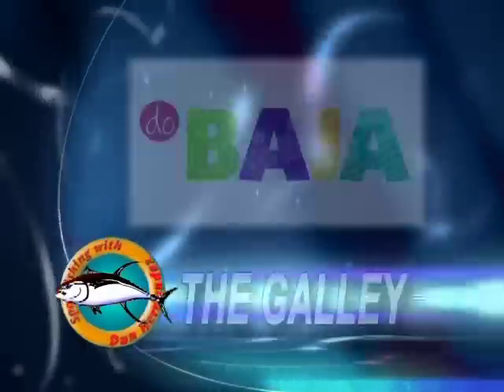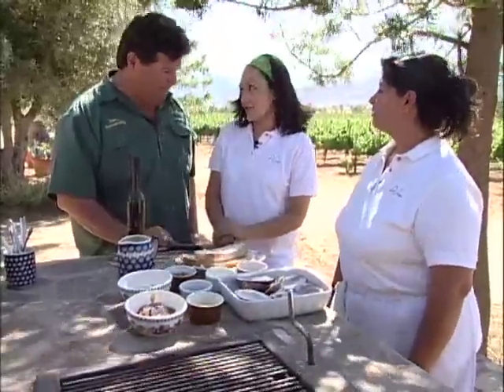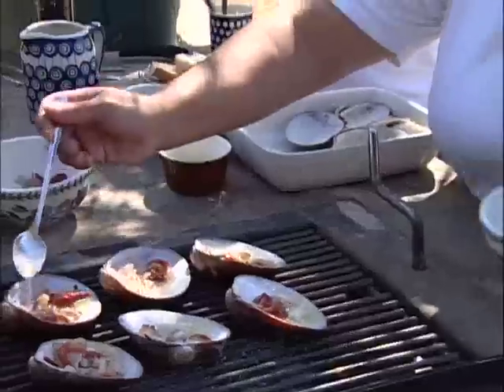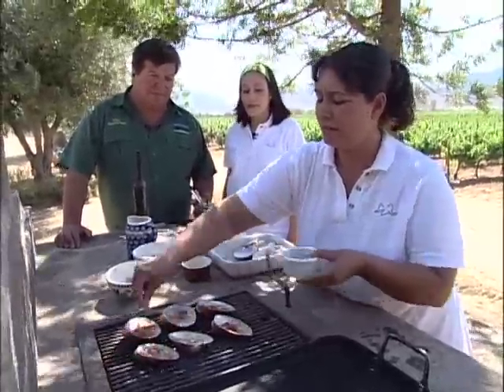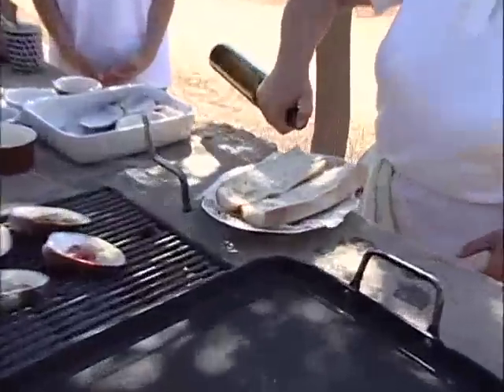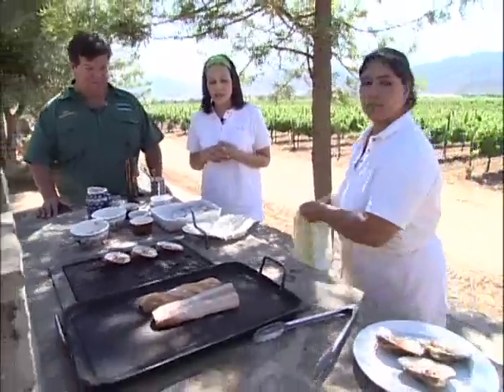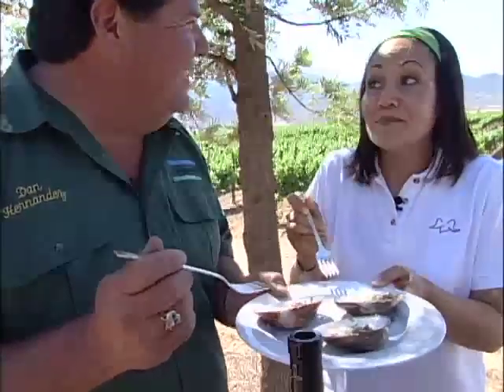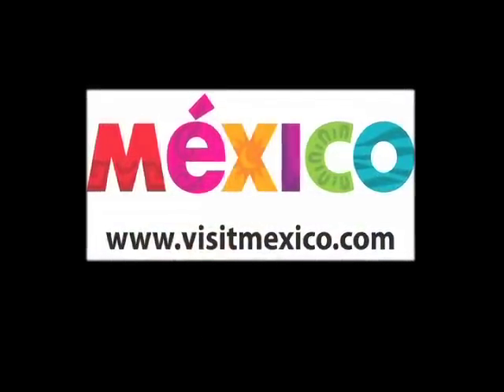Dan Hernandez - Wine Country Clams Baja style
how to cook up clams Baja style.